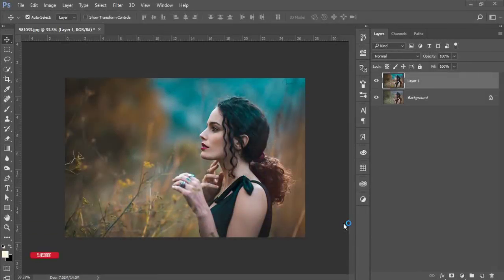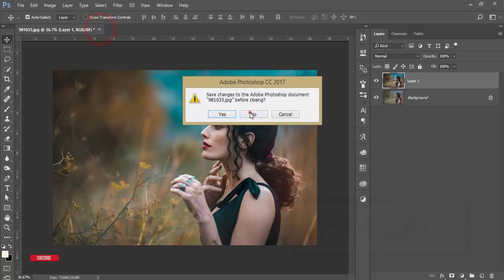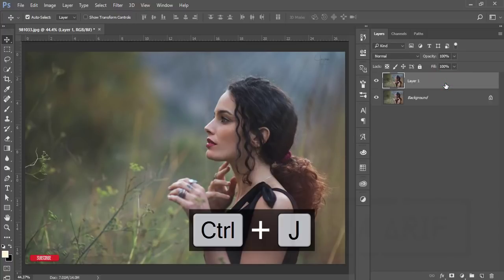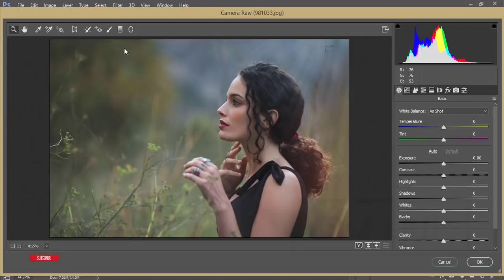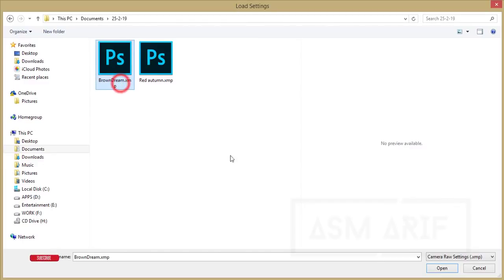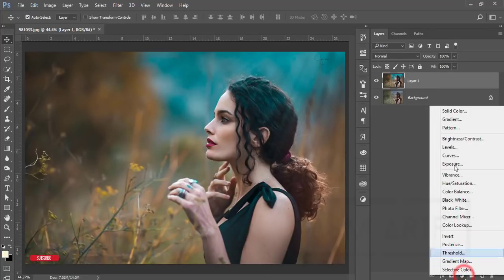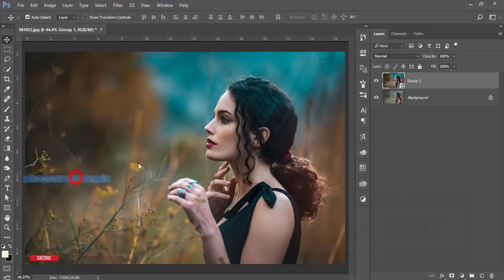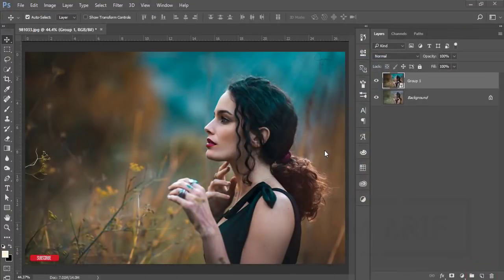Dream Brown Effects in Photoshop (Free Photoshop Preset)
Hi Everyone i am gonna show you a new thing today. Dream Brown Effects in Photoshop (Free Photoshop Preset). photo editing,photoshop tutorial,photo effects